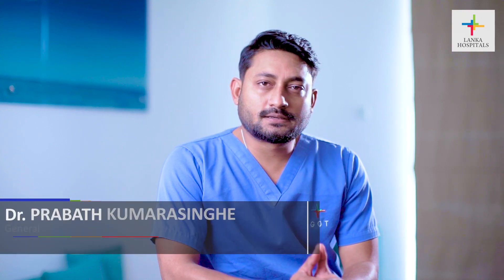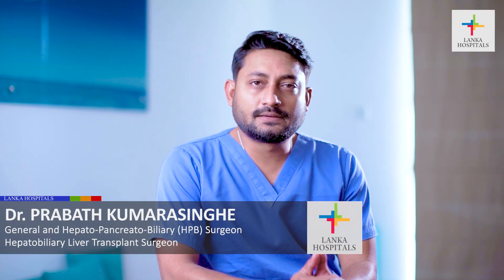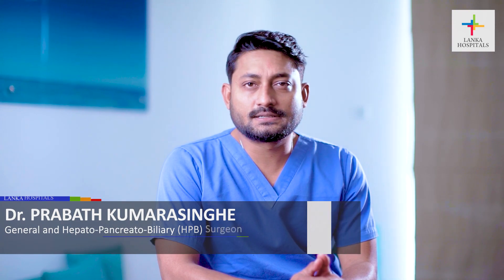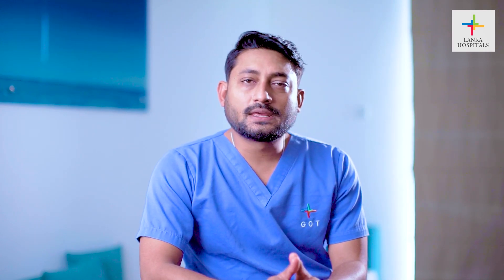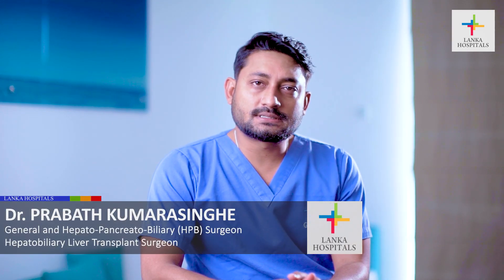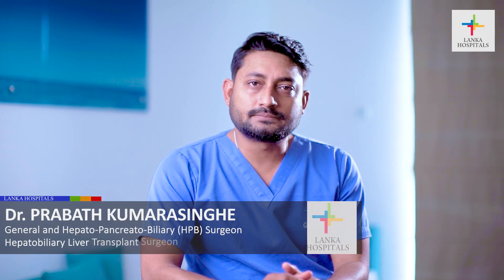Lanka Hospitals - Treating Liver Cancers - Dr. Prabath Kumarasinghe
Join Dr. Prabath Kumarasinghe, General & Hepato-Pancreato Biliary (HPB) Surgeon, as he discusses liver cancers and the latest safe treatment options now available. Stay informed and take charge of your health with Lanka Hospital.